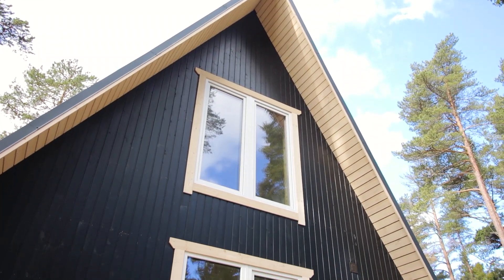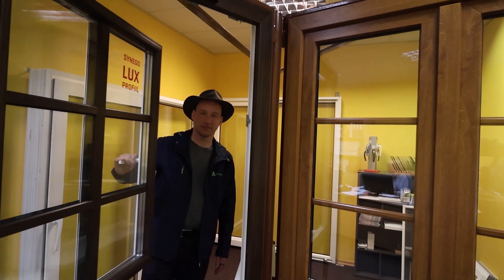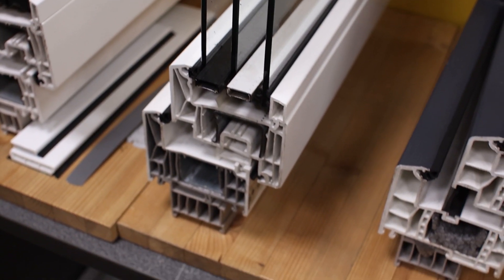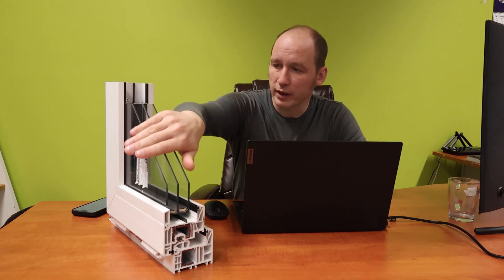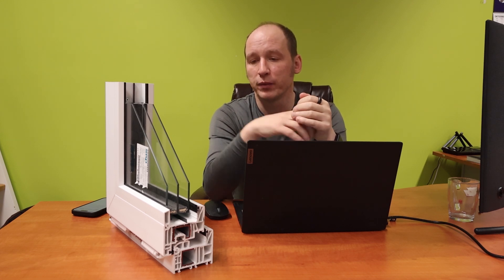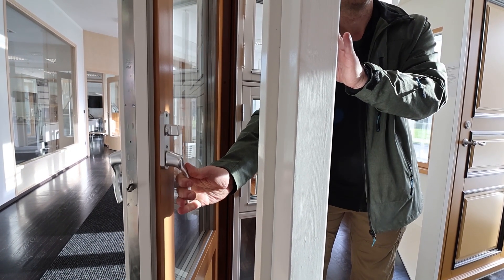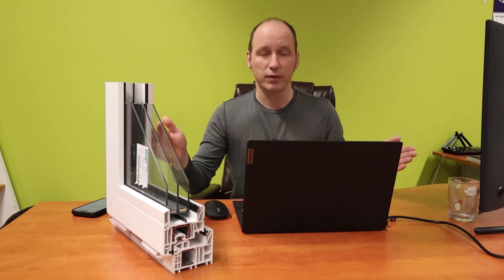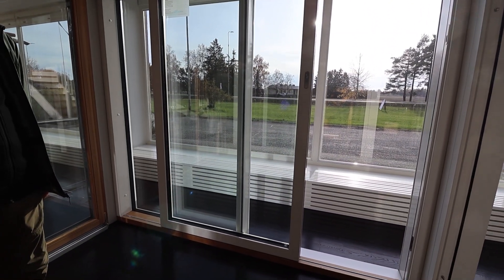Avrame House Kits: Doors, Windows, Staircases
This video is about doors, windows, and stairs in Avrame home kits.

Learn about the engineering behind doors and windows that makes them effective insulators, despite their thinner structure compared to walls.
Discover the advantages of triple-glazed PVC windows, known for their durability and energy-saving properties, and why wooden doors are a preferred choice for their strength and longevity.

The video also covers the safety benefits of tempered glass, especially in full-height windows, and compares the cost and quality of different materials.

Get insights on when it might be better to source these components locally, and hear about the high-quality standards and warranty policies of the featured manufacturers.

This video is perfect for homeowners and builders looking to make informed decisions for a more energy-efficient living space.